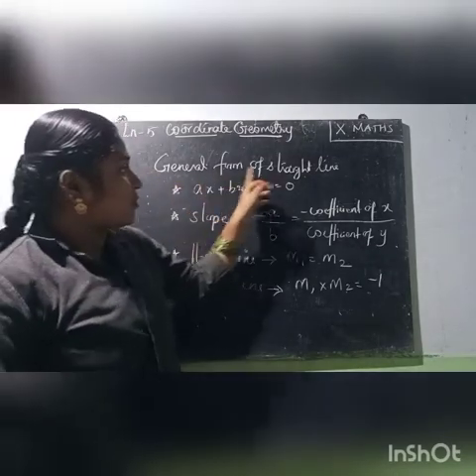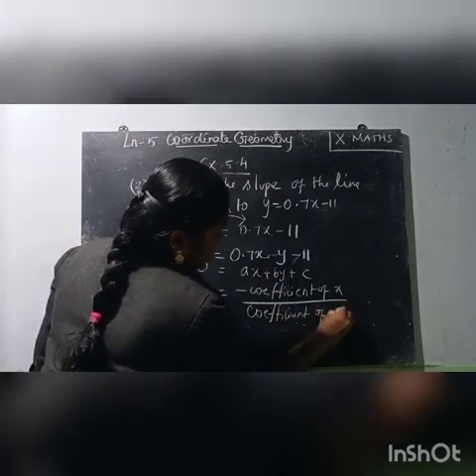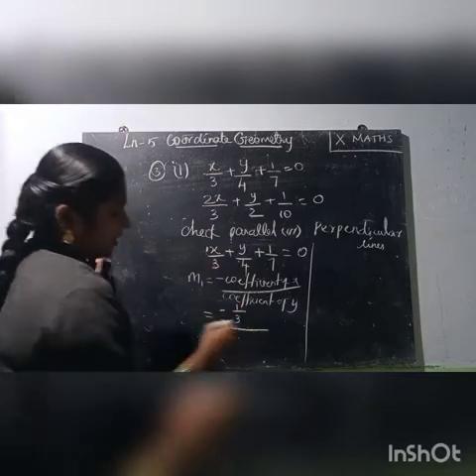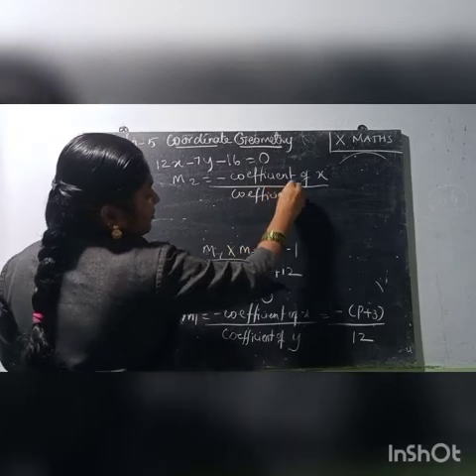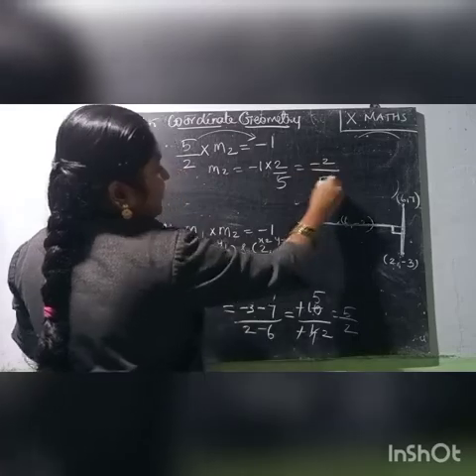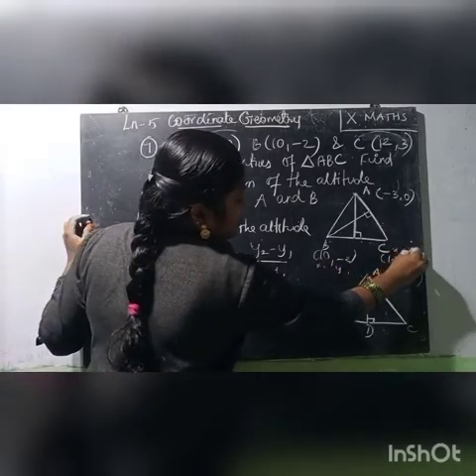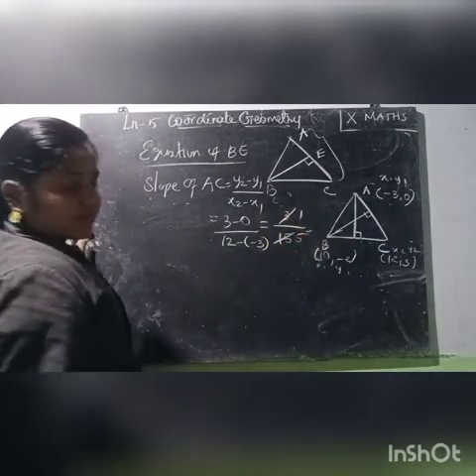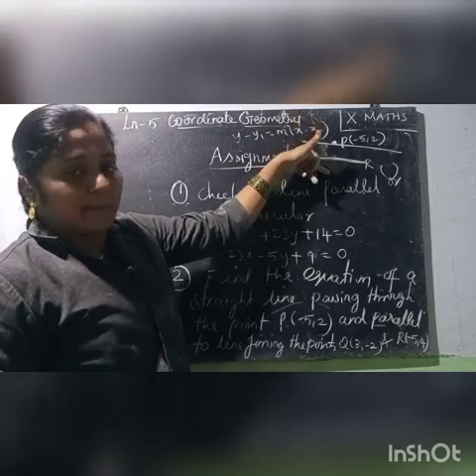10th maths lesson-5 (coordinate geometry)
Ex:5.4(1to7)